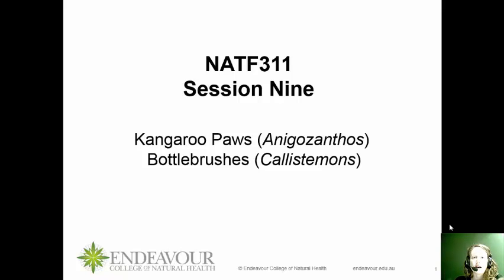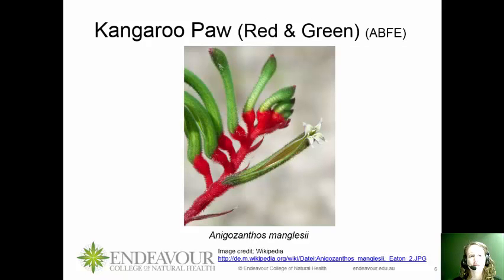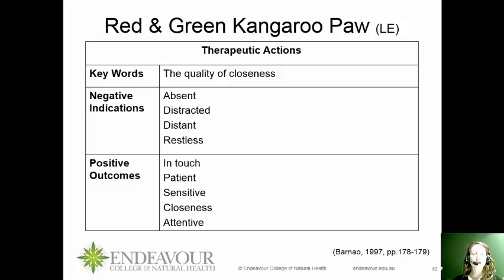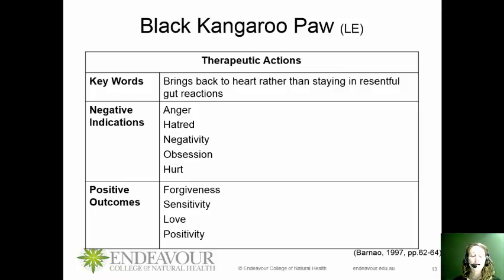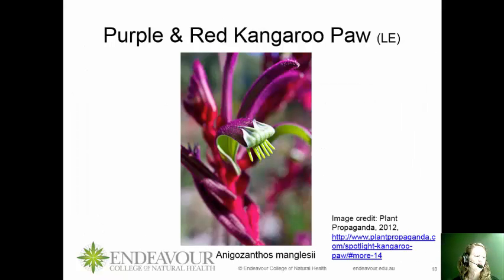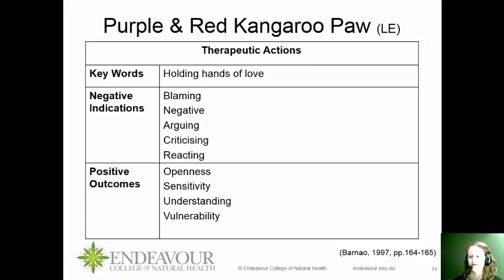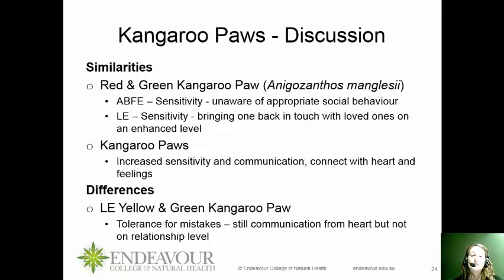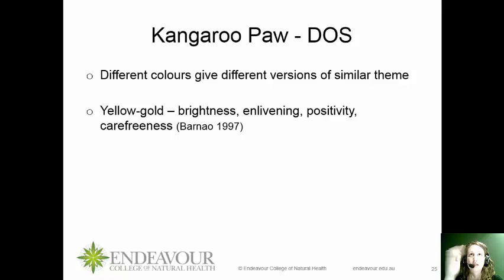Health NATF311 SN09.1 Screencastnatf311 sn09 screencast part1 2015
Video Title: Health NATF311 SN09.1 Screencastnatf311 sn09 screencast part1 2015

Video File Created Date: Wednesday, 13 May 2015 (Video may or may not have been captured on this date, it shows the date the video was last converted.)

-- GinkoSolutions.com